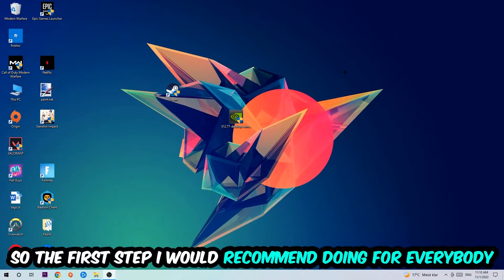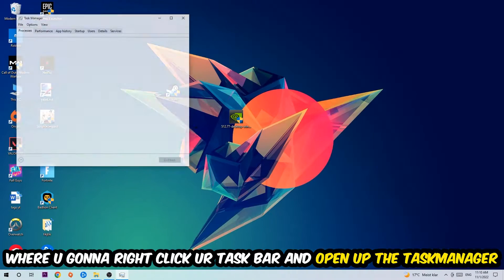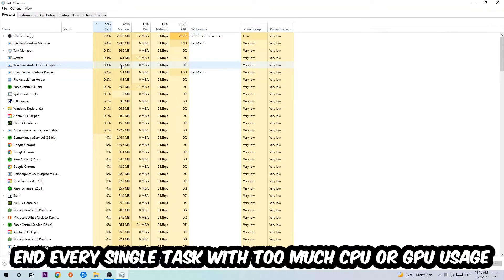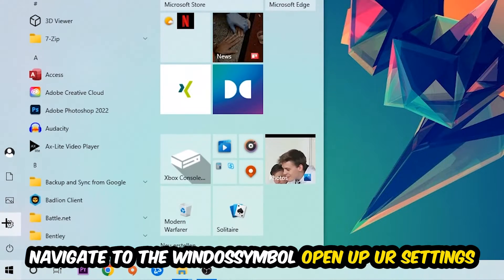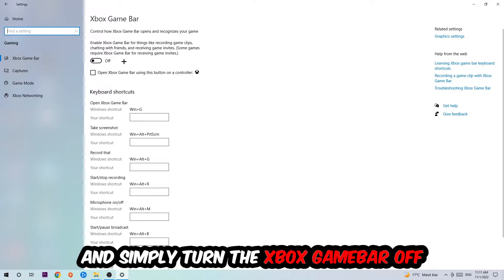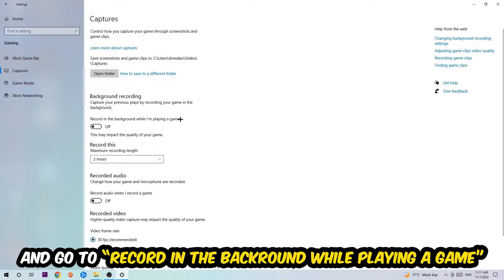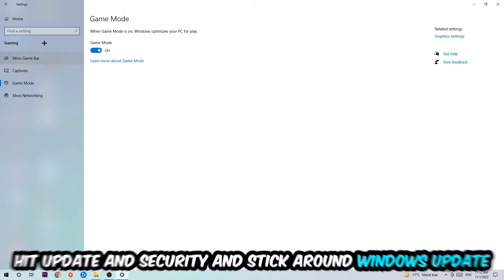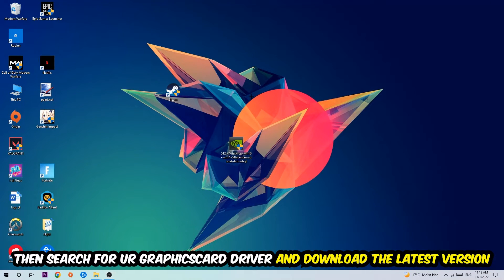Sea of Thieves – How to Fix Fps Drops & Stuttering – Complete Tutorial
how to fix Sea of Thieves fps drop,
how to fix Sea of Thieves fps drop ps4,
how to fix Sea of Thieves fps drop ps5,
how to fix Sea of Thieves fps drop pc,
how to fix Sea of Thieves fps drop xbox,